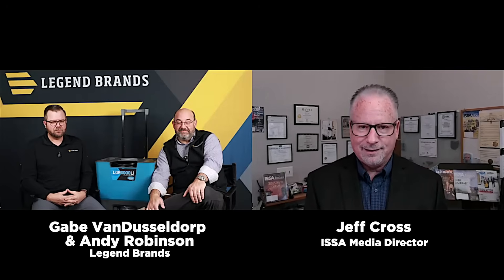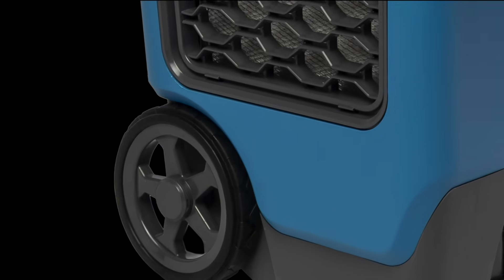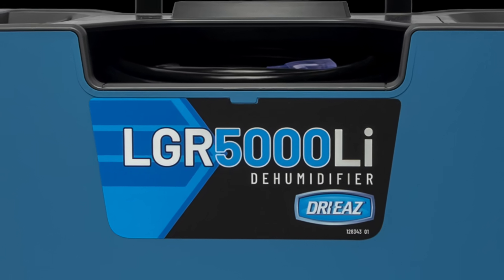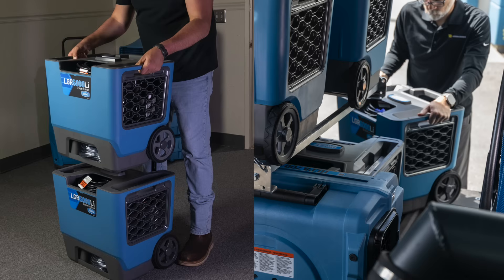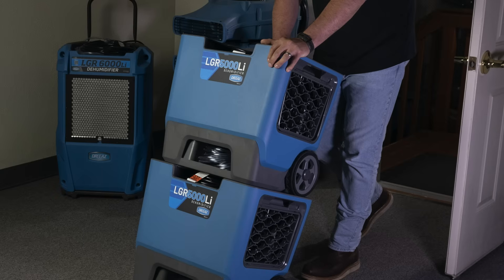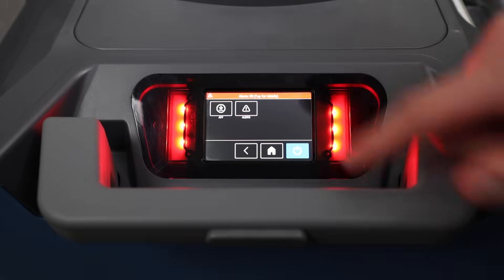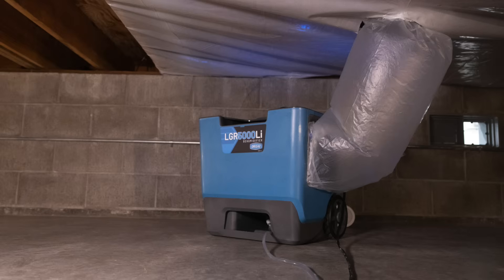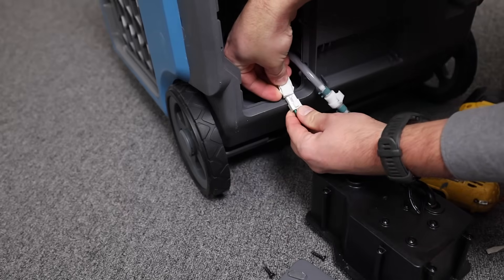Designed for the Demands of Restoration Pros: The LGR 5000Li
In this DemoXperience, see the science and innovation behind the Dri-Eaz LGR 5000Li and learn how this innovative dehumidifier is reshaping the water damage restoration process.

From rugged design and stackable portability to advanced data tracking and performance optimization, the LGR 5000Li shows what’s possible when technology meets field-tested practicality.

Watch how faster, smarter, more energy-efficient drying helps contractors cut time, reduce costs, and deliver better results.